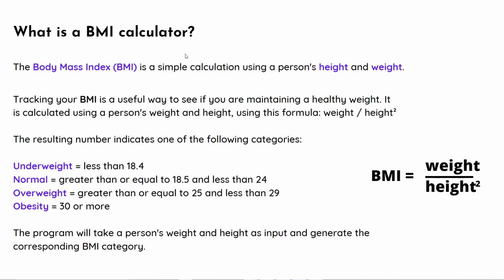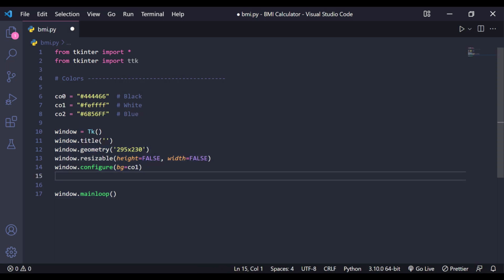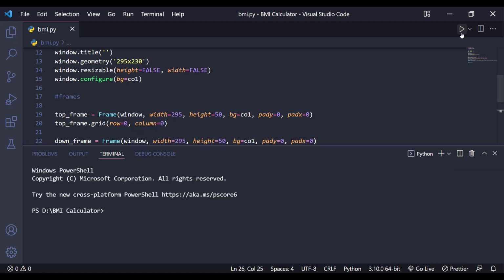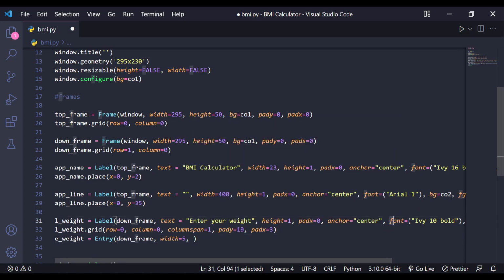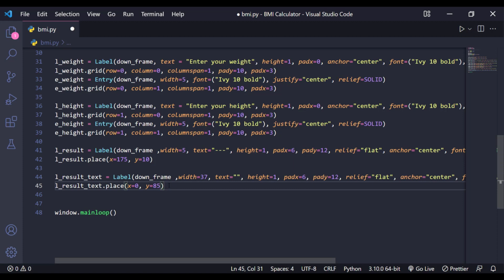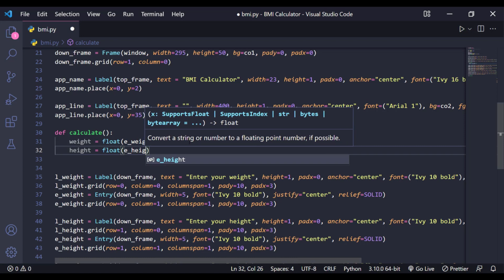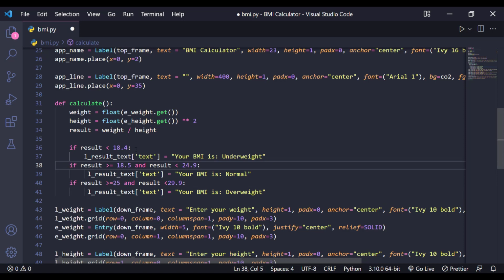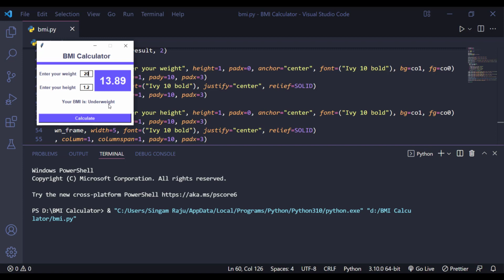How to make a BMI Calculator | Python Projects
This video teaches you how to build a BMI calculator using Python

You can also access several free tutorials, as well as projects with source code and much more by accessing our website, the link is in the Bio!